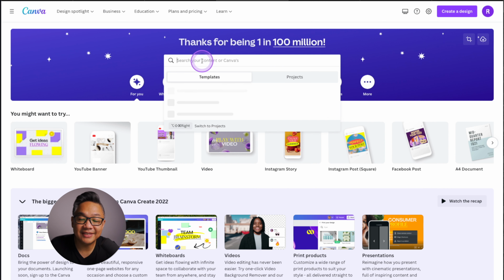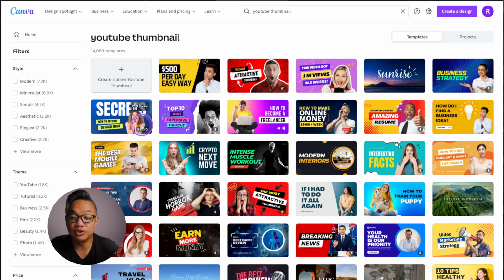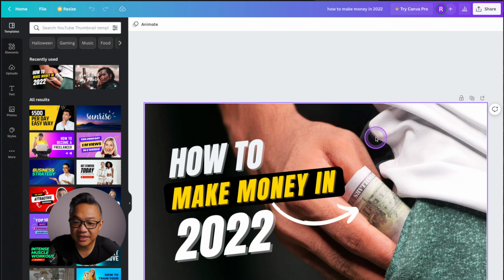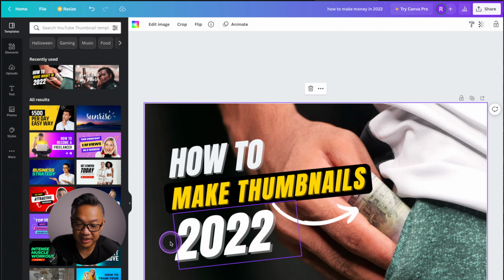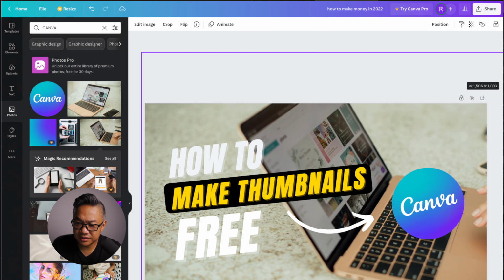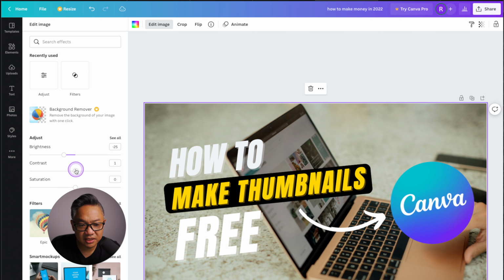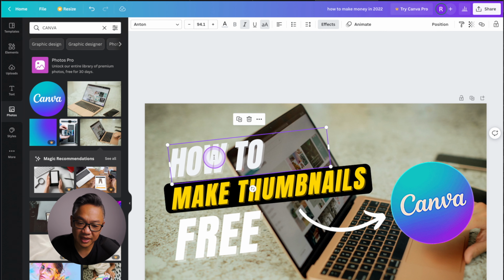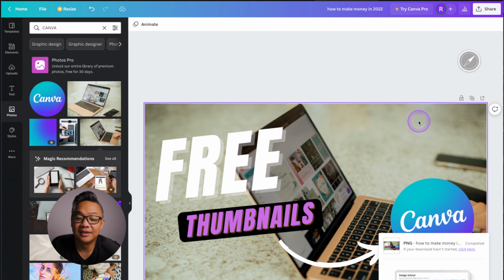How to Make YouTube Thumbnails for FREE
There is fancy software to create amazing and stunning YouTube thumbnails.  There are also free versions that can give you so much flexibility and creativity to make easy simple eye catching thumbnails for your YouTube channel.

I'll walk you through a free website I utilize for some of my YouTube video thumbnails, so you don't have to use the thumbnails that YouTube suggests that are screen grabs from your video.

//FINAL CUT PRO PLUGINS//
MOTIONVFX

Sony ZV-E10

Rodecaster Pro

Rode NTG5